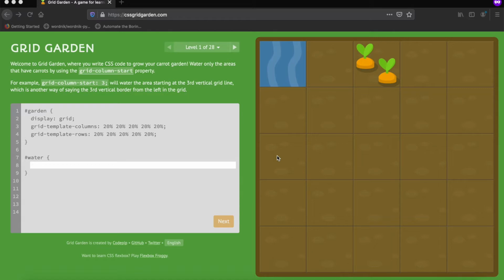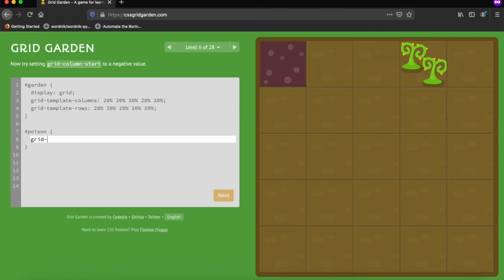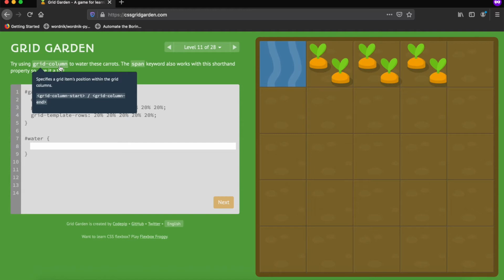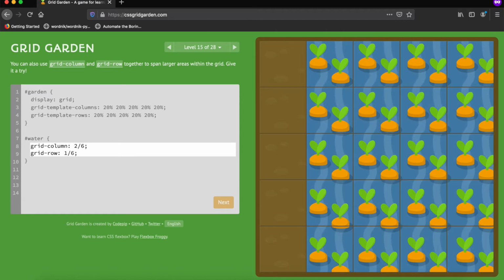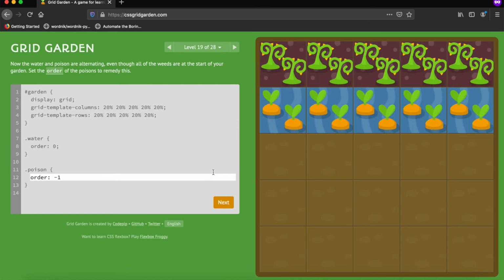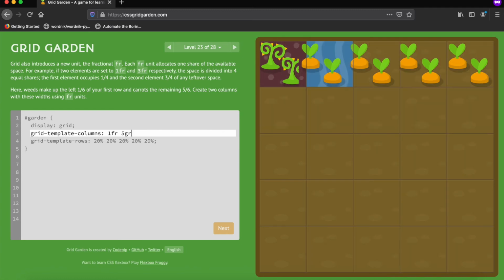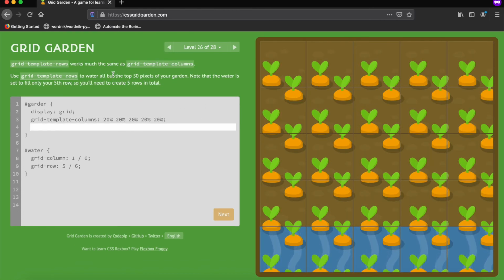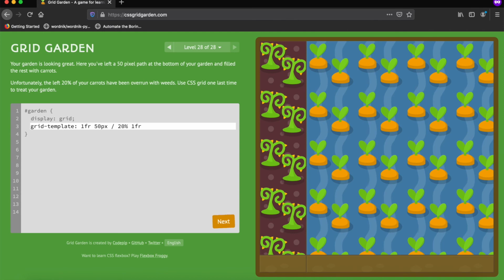CSS Grid Garden Solutions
Hi everyone, in this video I go through all 28 levels of Grid Garden with answers and explanations. The link to CSS Grid Garden